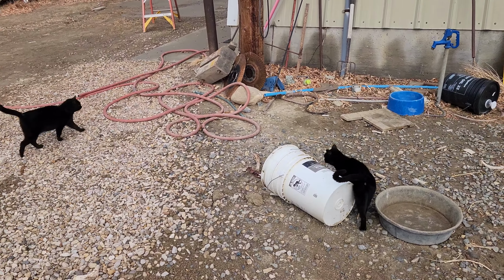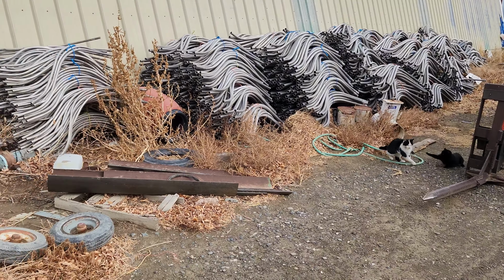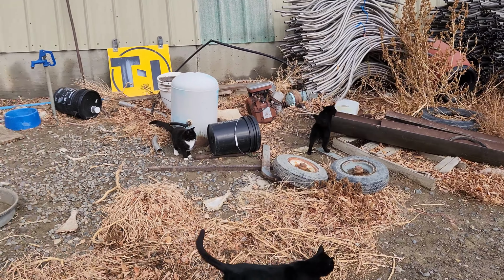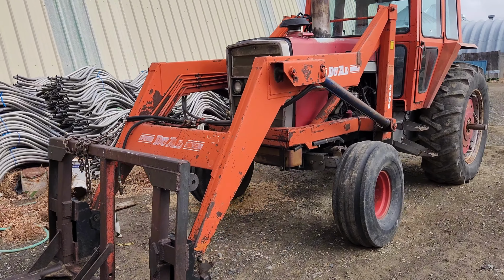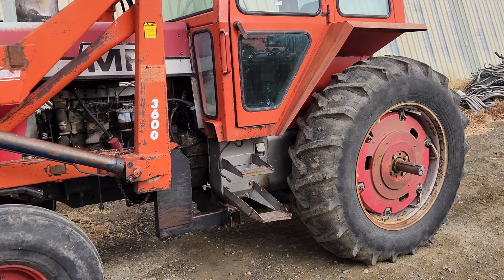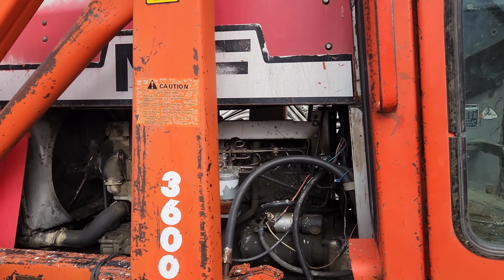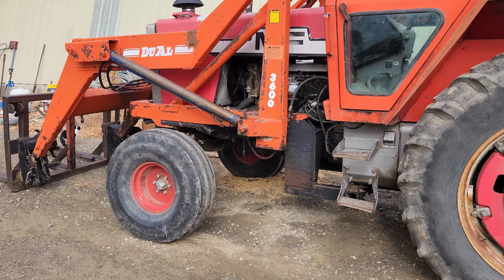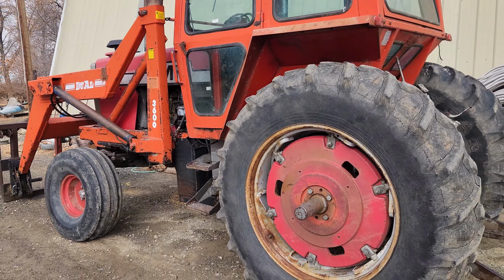New Arrival - Massey Ferguson 1135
I just recently bought a Massey Ferguson 1135 tractor. Of course, it's a 50 year old tractor, there are some issues. In this video I will be talking about some of the problems with it, and my plans with the tractor.